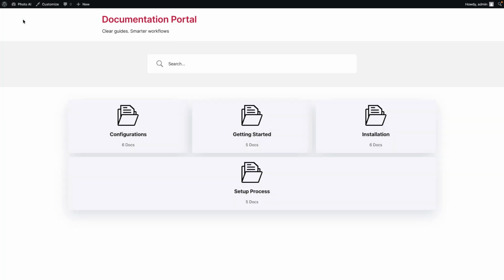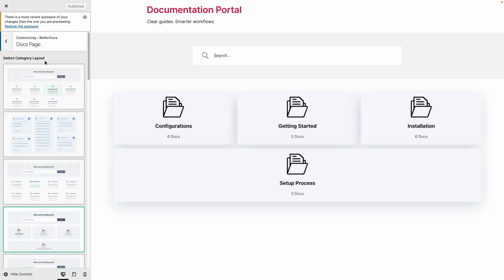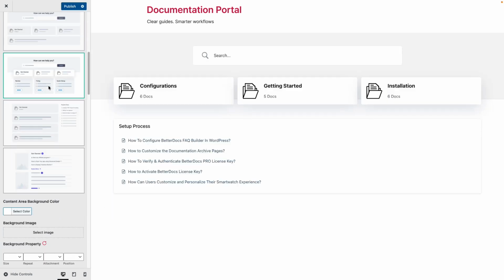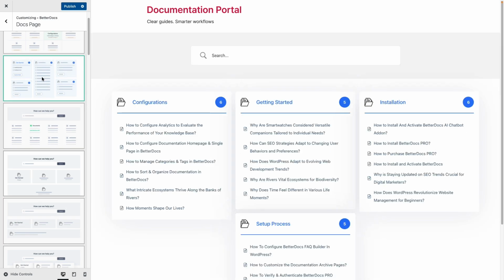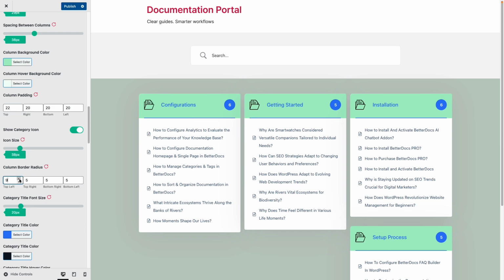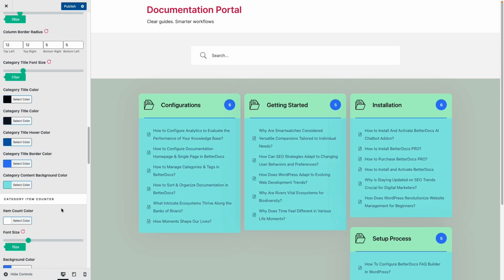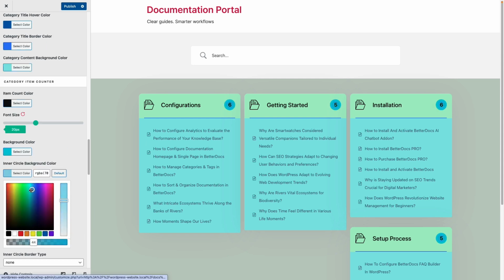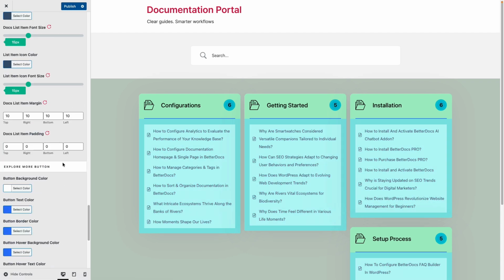How to Update & Design Documentation Layouts in WordPress?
Learn how to use BetterDocs layouts in WordPress and create professional, user-friendly documentation pages with ease. In this tutorial, we’ll guide you step by step on how to access BetterDocs from your WordPress dashboard, explore all eight available layouts and customize your Docs page to match your site’s style.
Also, discover how to enhance your documentation with features like:
🎨 Content Area Background Color: Make your text stand out and your Docs visually appealing
📏 Padding & Width: Adjust spacing for better readability and layout balance
📝 Category Title Font & Colors: Highlight headings and improve hierarchy
🗂️ Column Styling: Customize column backgrounds, hover effects, and padding
🖼️ Icons: Show or hide category icons for a cleaner look
🔢 Counter Size: Customize counters for better visual structure
🌐 Responsive Design: Ensure your documentation looks great on all devices
Explore all options to create a unique and user-friendly Docs experience